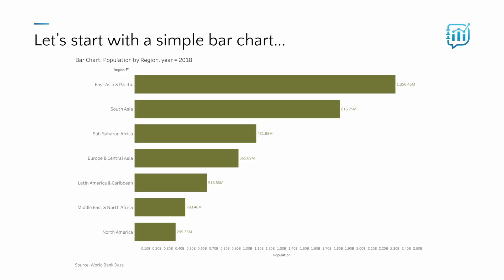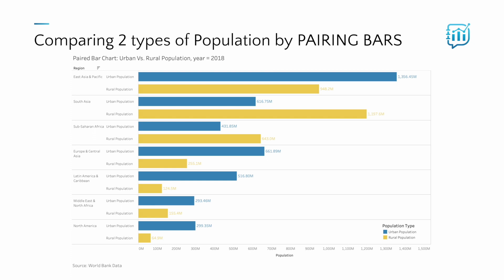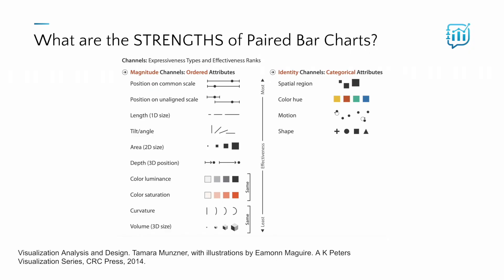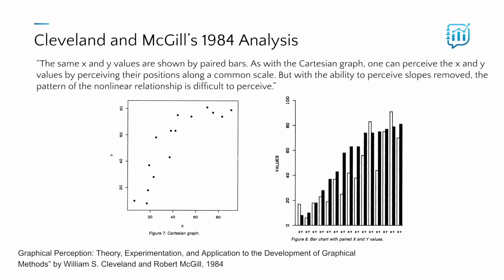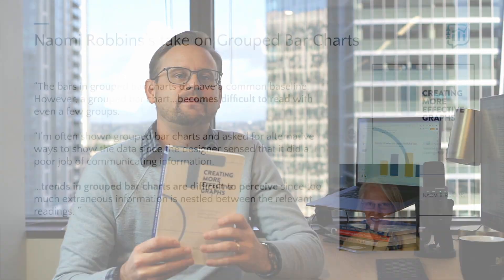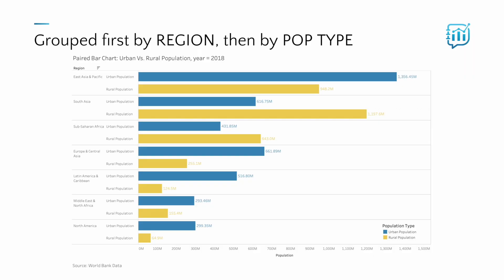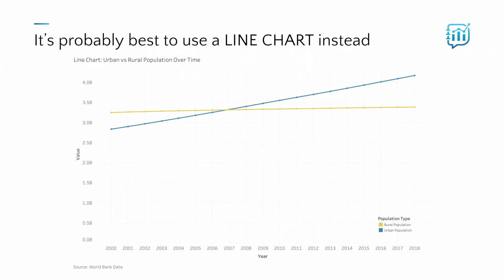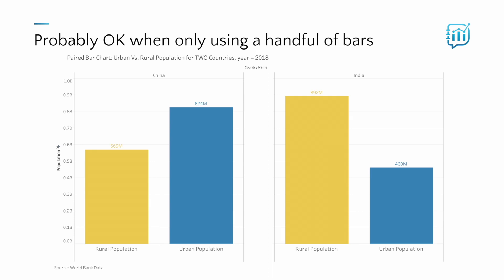Paired Bar Charts with Ben Jones (Ep. 3)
"Learning to See Data" book

"Avoiding Data Pitfalls" book